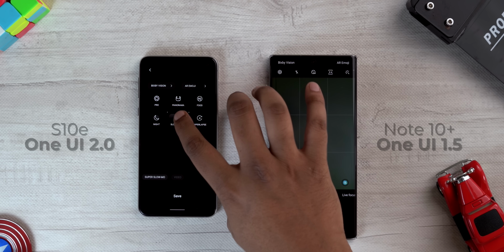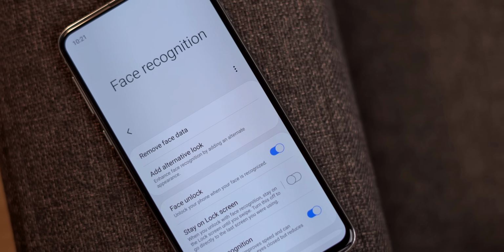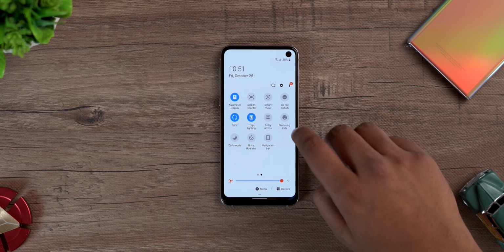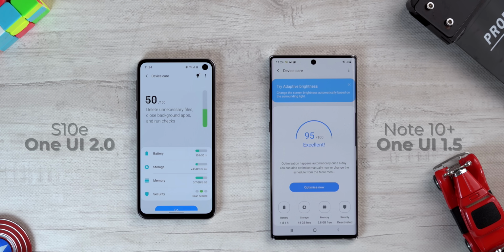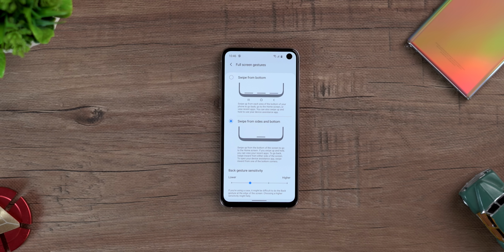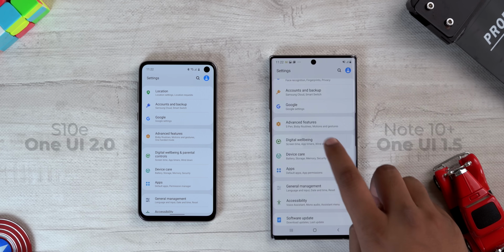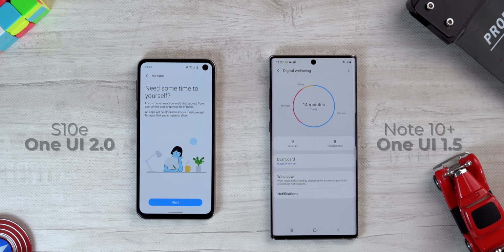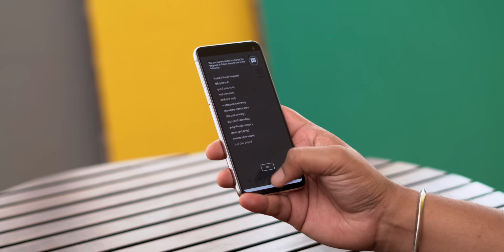8 Cool New One UI 2.0 Features!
Samsung recently launched the One UI 2.0 beta for the Galaxy S10, S10+ and S10e. Well, we have the One UI 2.0 update on the S10e, and we tell you the 8 cool new One UI 2.0 features.